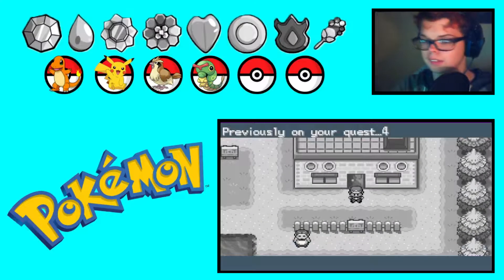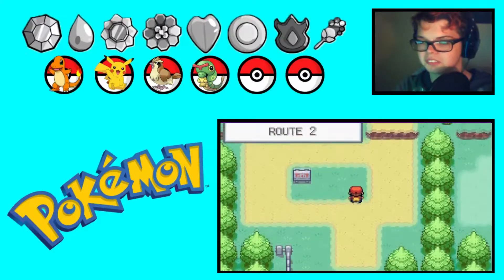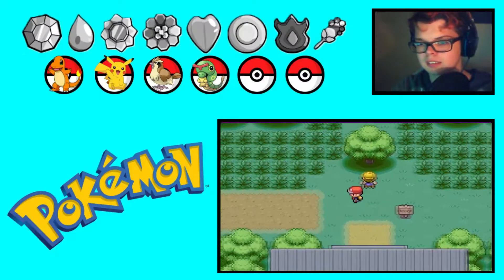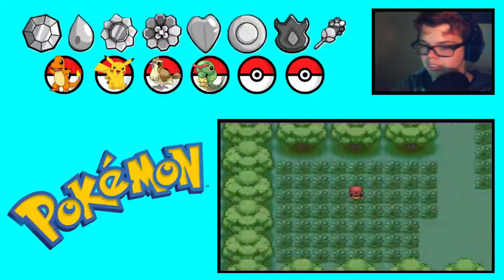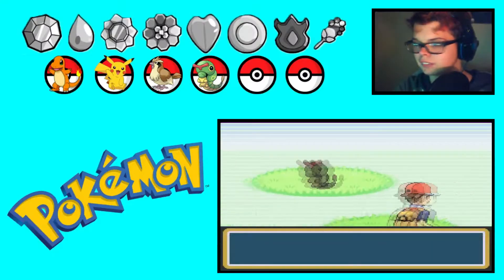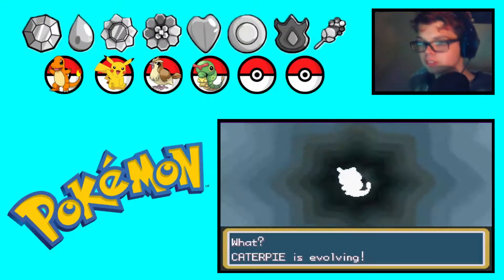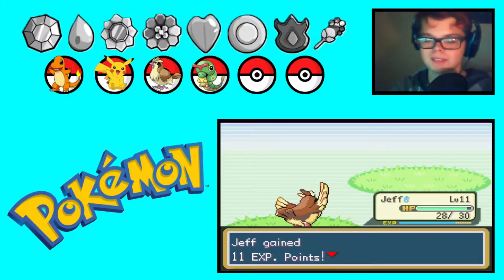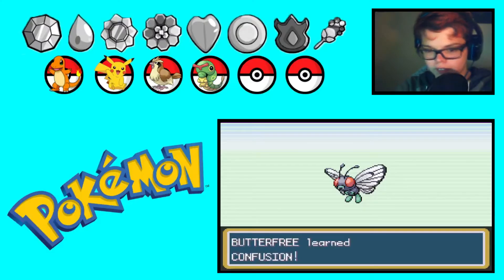METAMORPHOSIS! (Pokemon Leaf Green Ep. 3)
Servers:
My Smexy Collaborations:
ALL MUSIC IS OWNED BY THEIR RESPECTIVE CREATORS!! I DO NOT CLAIM ANY OF THE MUSIC, NOR DO I CLAIM ANY OF THE MUSIC!